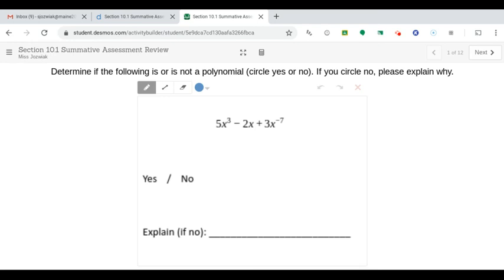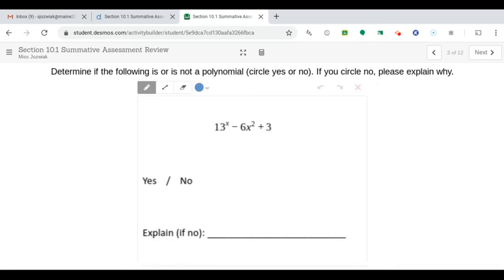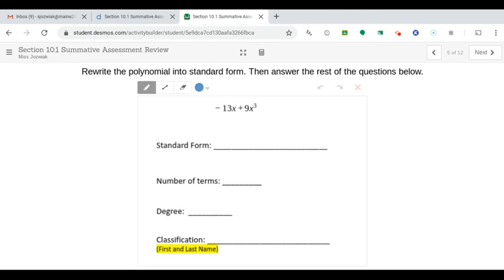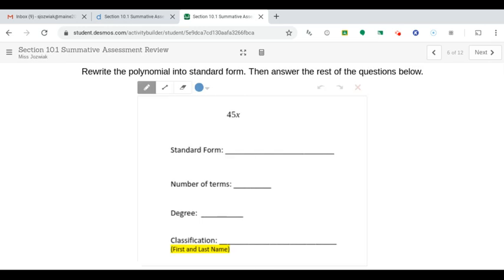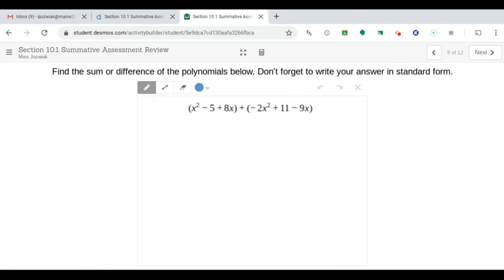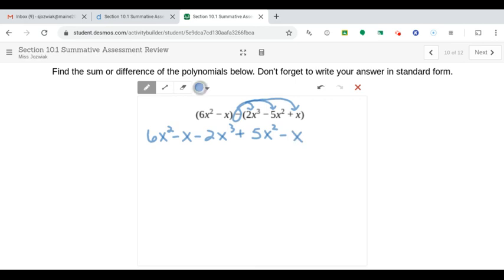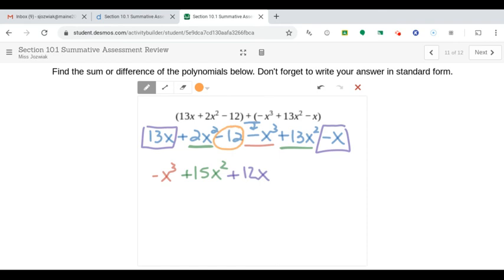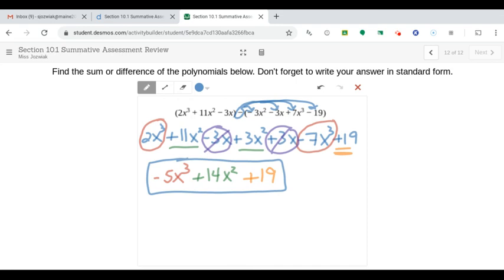10.1 Summative Assessment Review Key